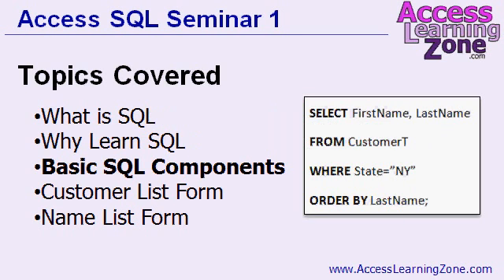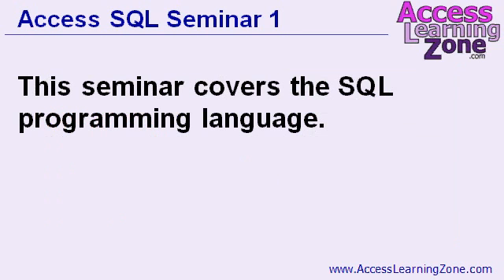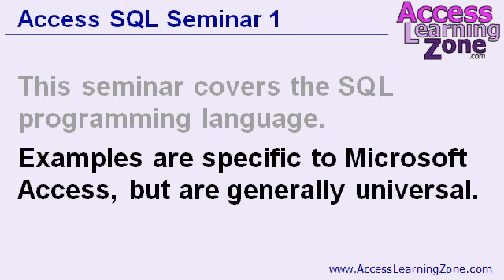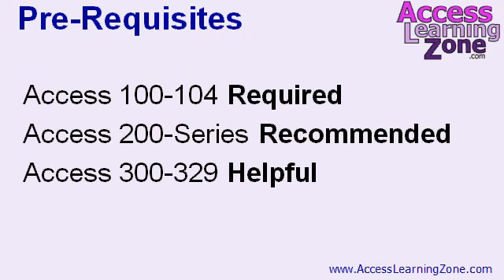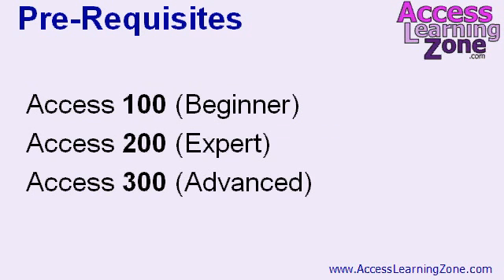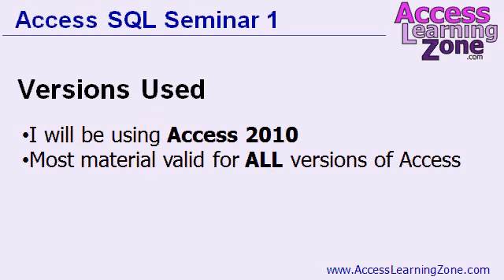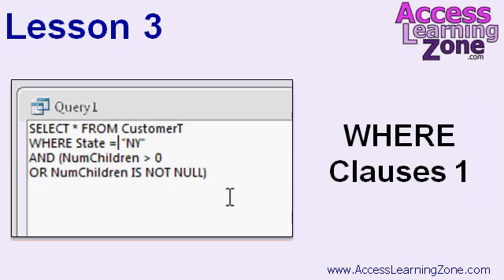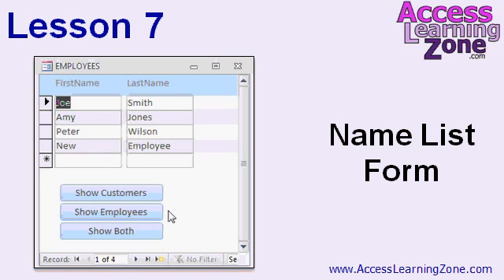Microsoft Access SQL Part 2 of 5 - What's Covered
This is the introduction to the full Access SQL course. It will show you what's covered, and discuss what's coming up in the next couple of lessons. Complete Playlist - For more information on my complete Microsoft Access SQL Seminar Series,